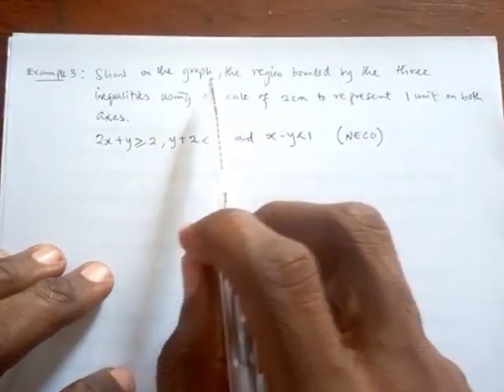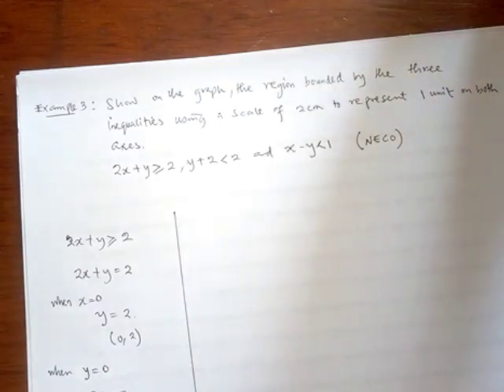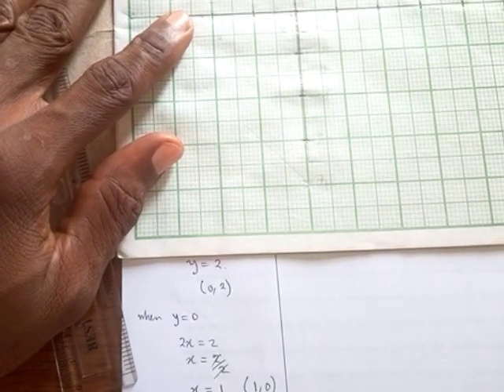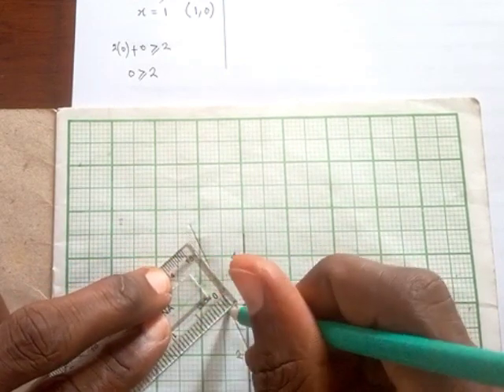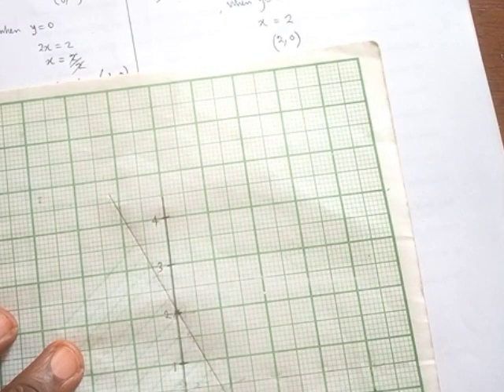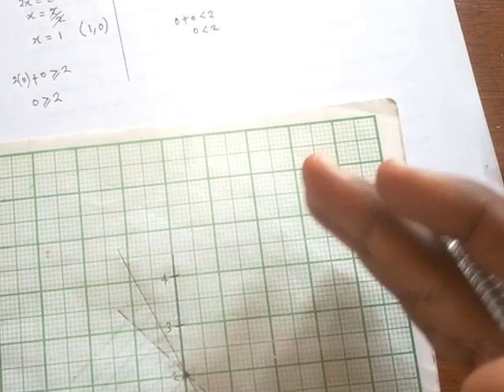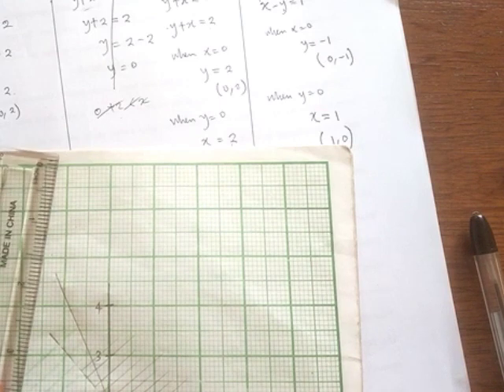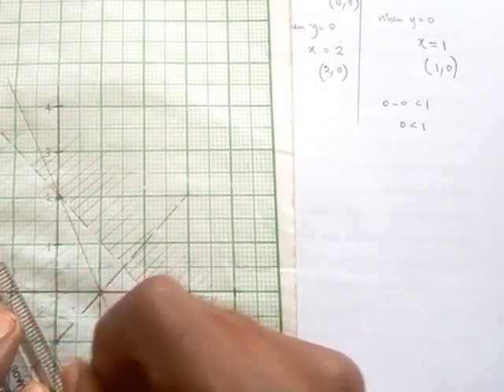Linear Inequalities Graph in Two Variables Pt3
Graphic solution of Linear Inequalities in two variables resolved in just 3 steps.